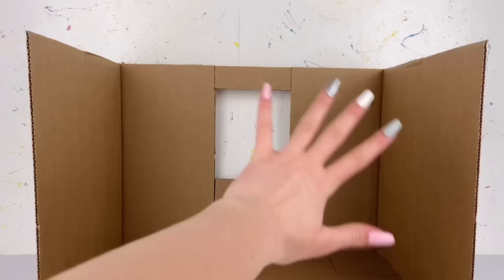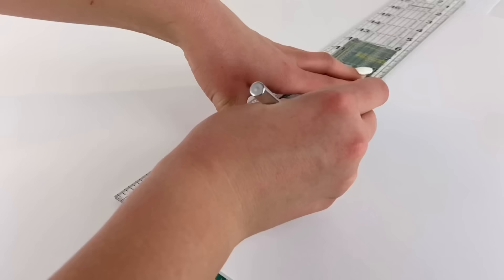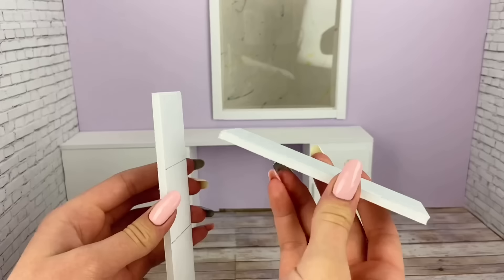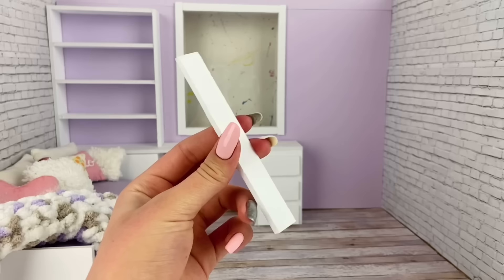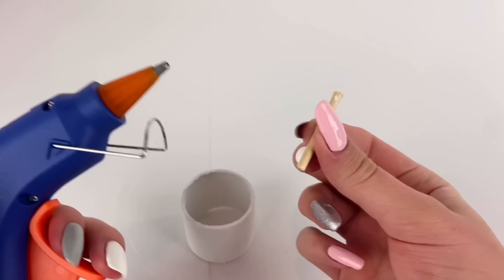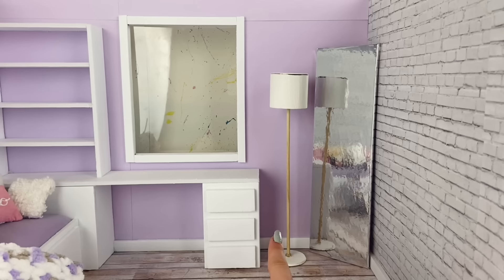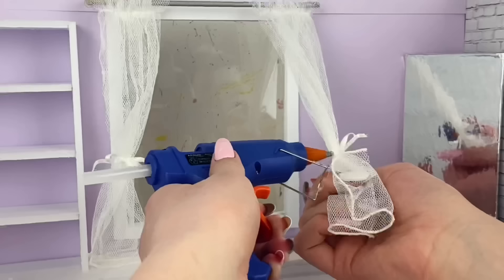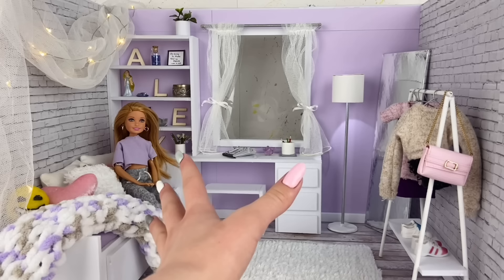DIY Barbie Doll Room - Alex’s Room! Daybed| Working Lamp| Desk| Clothing Rack - Stacie Doll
It’s about time Alex gets her own room! Today I show how to make an amazing room for a Barbie doll! It includes a daybed, working lamp, desk, clothing rack, and more!! This is all build in the scale for a stacie Barbie doll, but could easily be adjusted to a Barbie dolls scale! Let me know what you think of Alex’s new room!? Enjoy!